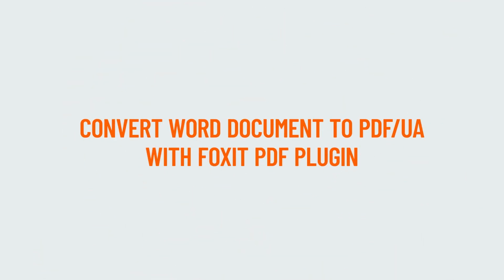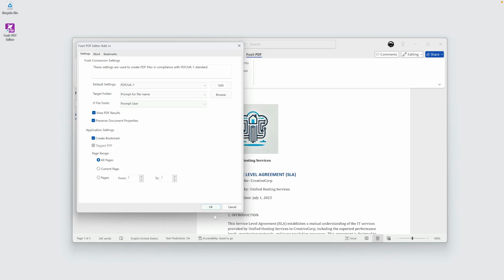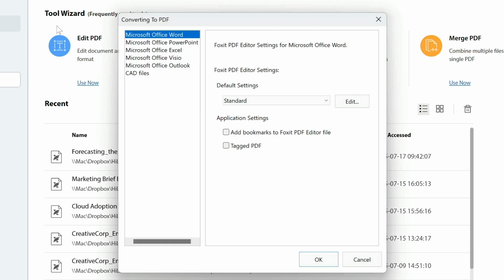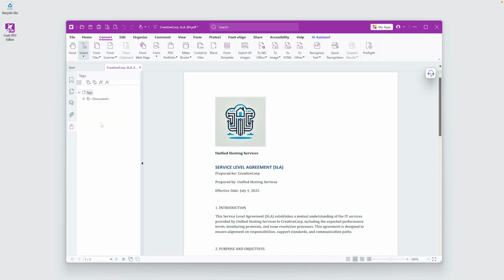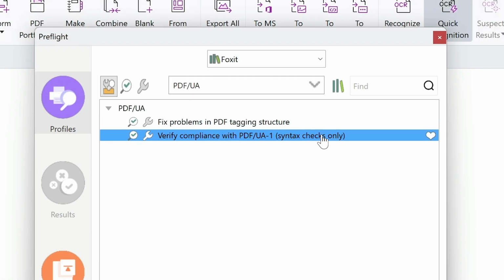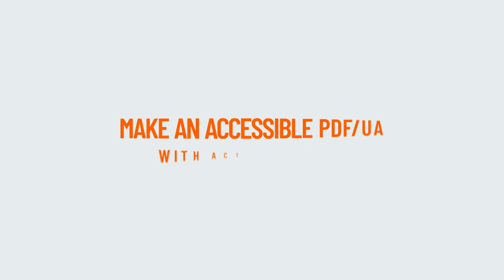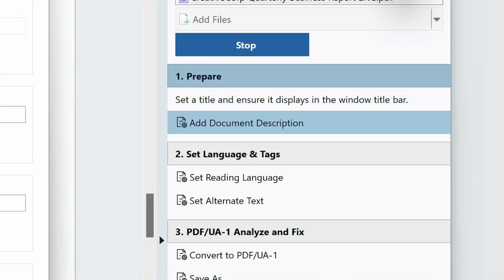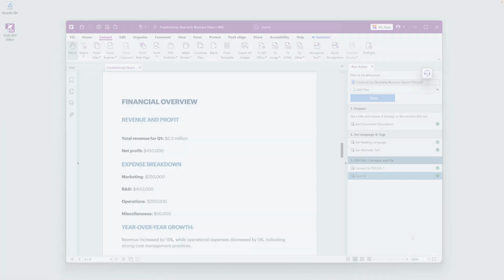How to Create PDF/UA-Compliant PDF Files | Foxit PDF Editor Accessibility Tutorial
Make your documents fully accessible and compliant with international standards in just a few clicks. In this step-by-step tutorial, you’ll learn how to create PDF/UA-compliant files using Foxit PDF Editor—ensuring your PDFs meet global accessibility requirements and can be read by assistive technologies like screen readers.

Discover how to:
✅ Export accessible PDFs directly from Microsoft Word
✅ Use Foxit PDF Editor’s Preflight tool to check compliance
✅ Automatically fix tagging issues for accessibility
✅ Quickly convert existing files with the Action Wizard

Accessible PDFs are vital across industries—from education and finance to HR and government—helping organizations meet compliance standards and provide equal access to information. With Foxit, creating compliant, professional, and inclusive PDFs is fast and effortless.

00:00 – Introduction: Why accessibility matters
00:11 – What is PDF/UA?
00:24 – Converting a Word document to PDF/UA
00:58 – Creating PDF/UA files directly in Foxit PDF Editor
01:31 – Using the Tags panel for accessibility
01:39 – Checking PDF/UA compliance with Preflight tool
02:05 – Verifying and fixing accessibility issues
02:13 – Making PDFs accessible with the Action Wizard
02:33 – Adding document properties, tags, and alt text
03:01 – Finalizing and saving an accessible PDF